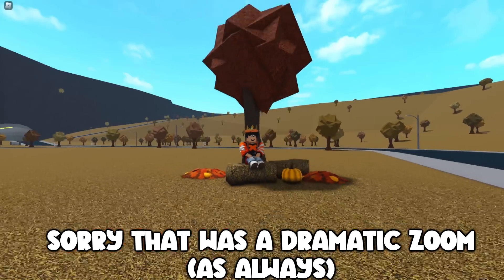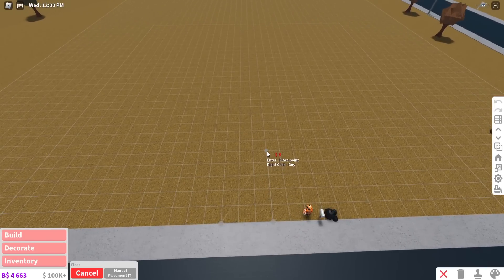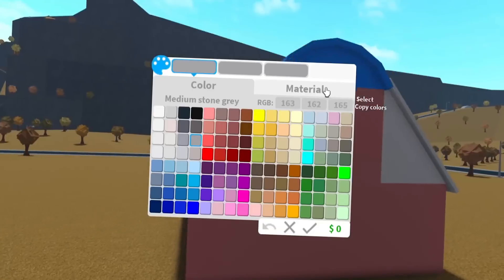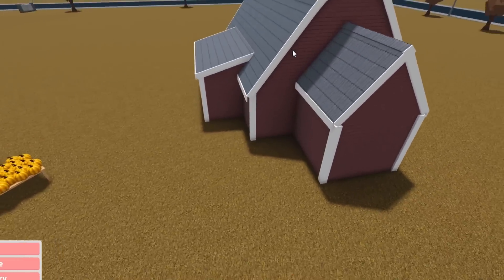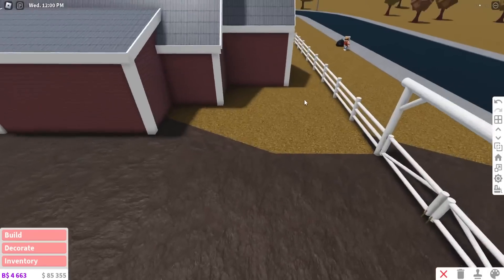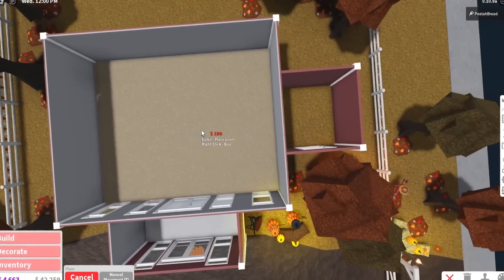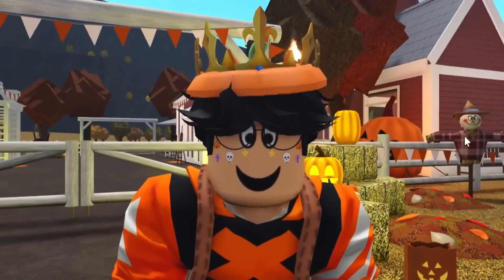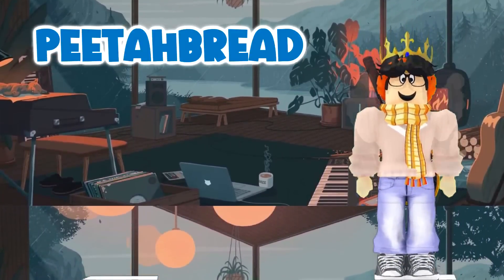building a BLOXBURG PUMPKIN PATCH and BARN CAFE...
so it's that time of Autumn where I finally attempt a bloxburg pumpkin patch! been getting a lot of requests for it, and I do like the ambience of it... something sort of new for me too! another day waiting for the update

Monday - no video break day!
Tuesday - trying out new roblox faces in bloxburg and break ins (Done!)
Wednesday - living in a house with no bills for a day (Done!)
Thursday - building a bloxburg pumpkin patch and barn cafe (Done!)
Friday - something bloxburg i wonder

🔴Recording Program: OBS Studio
🎨Graphics: Adobe Photoshop
🎬Editing Program: Sony Vegas Pro